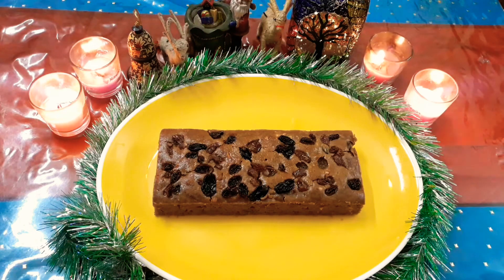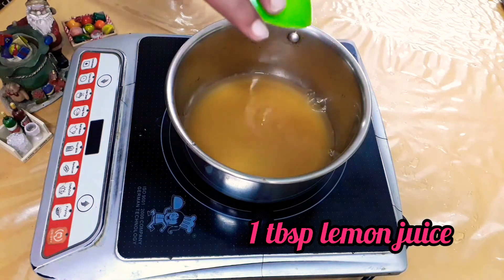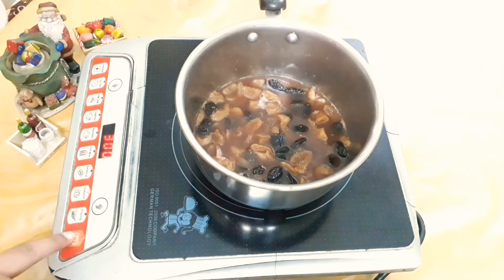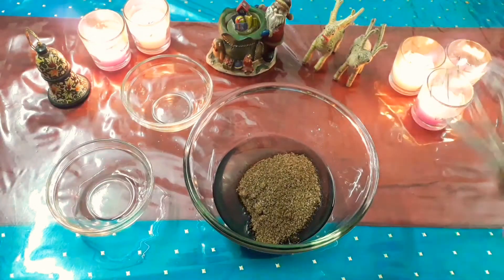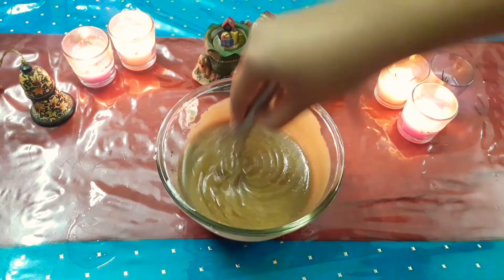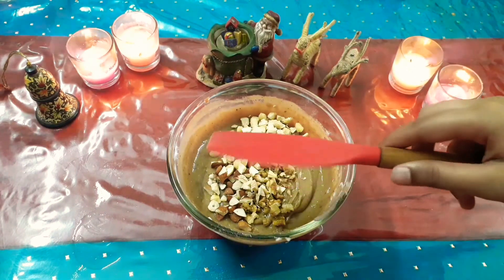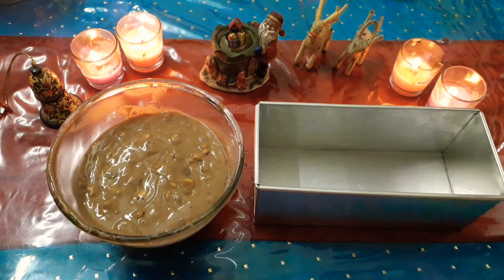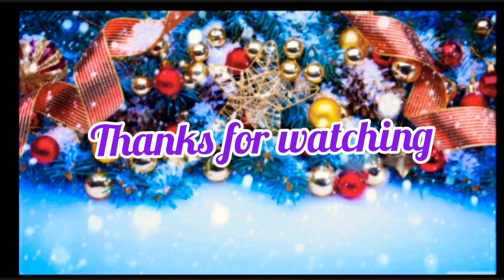EGGLESS, MOIST AND DELICIOUS PLUM CAKE RECIPE | CHRISTMAS SPECIAL PLUM CAKE RECIPE 🎄🎄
Festive season without a cake really looks incomplete. here is a recipe for you all that you can enjoy at home.

HAPPY BAKING AND MERRY CHRISTMAS 🎅🎅🤶🤶🎄🎄🎁🎁.